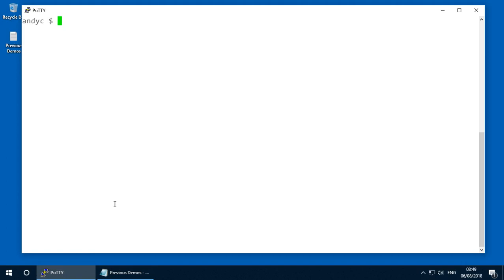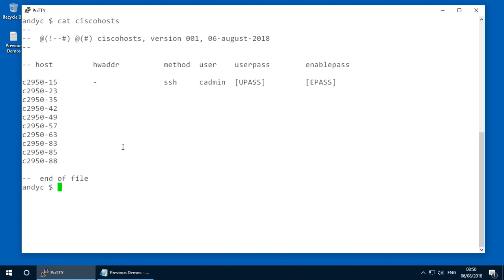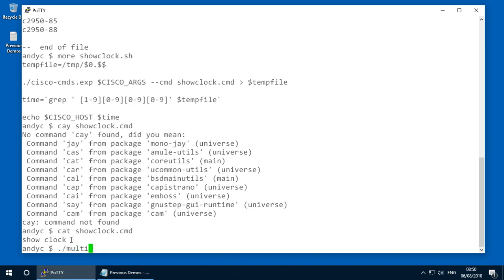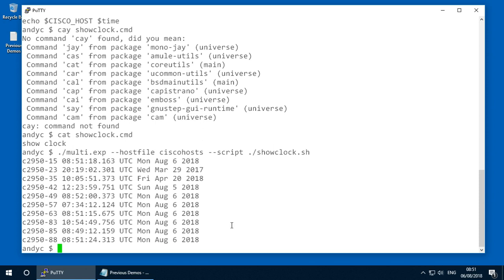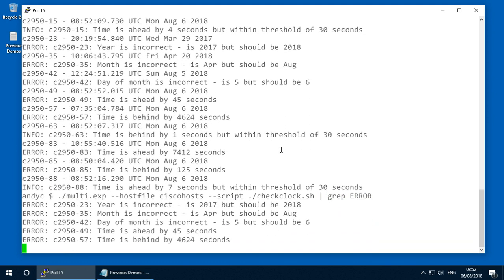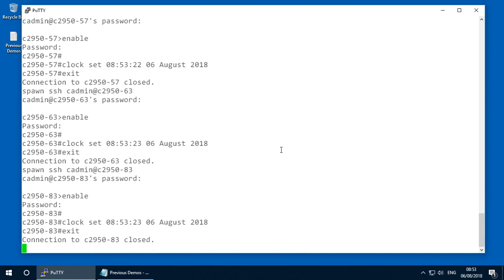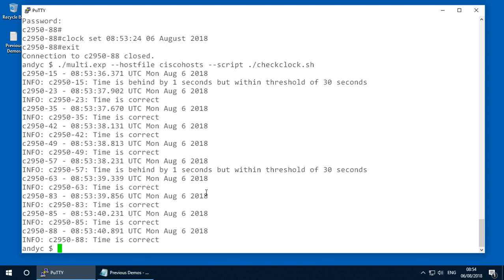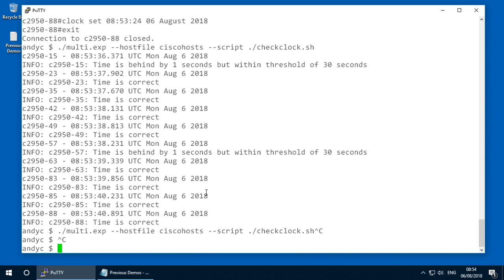Cisco IOS command automation - managing clocks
Managing clocks on multiple Cisco IOS devices (e.g. switches and routers).  Easily check for incorrectly set clocks and automatically reset them if required.